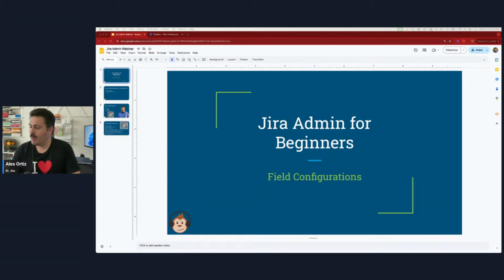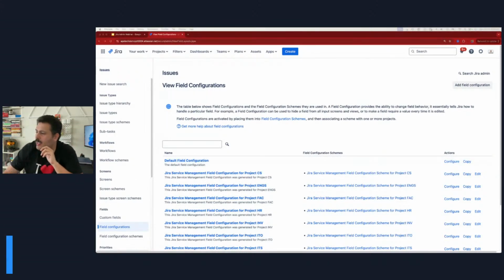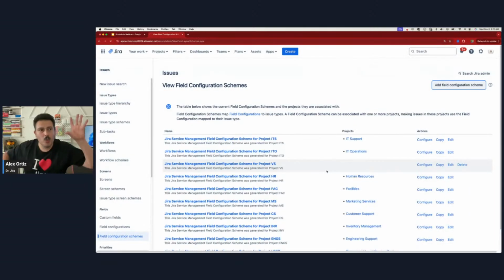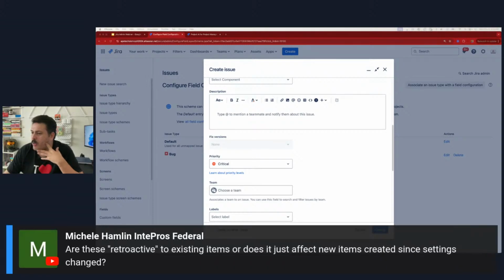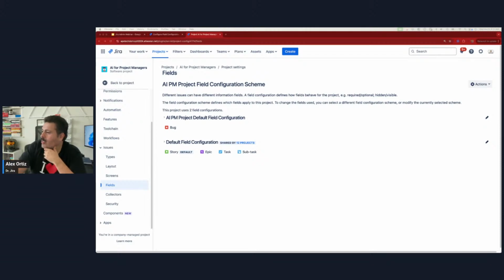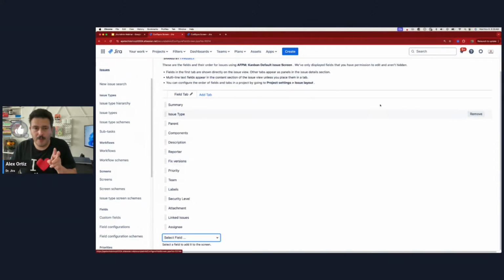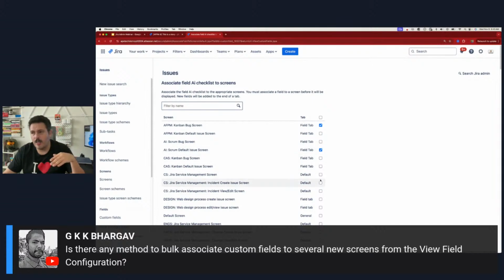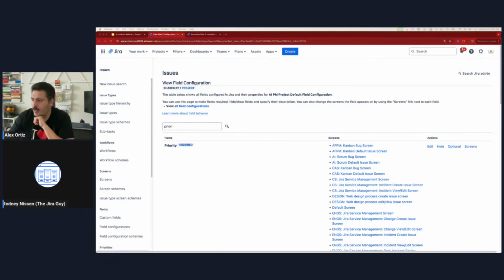Master Jira Field Configurations (Required Fields)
Learn everything you need to know about Field Configurations.  I'll show you how to:

Make fields required
Make fields optional
Change the text render
Apply a field configuration to a project
How to test your change
What making a field hidden means